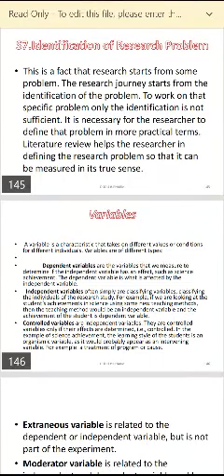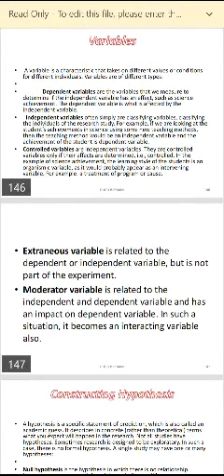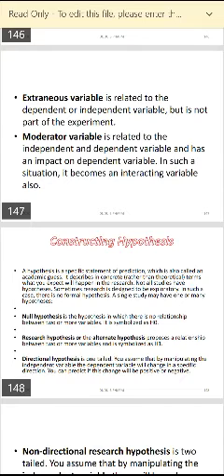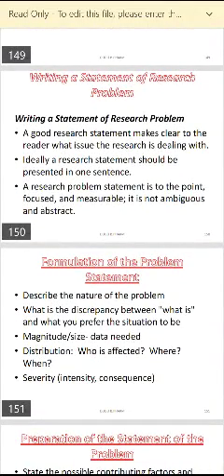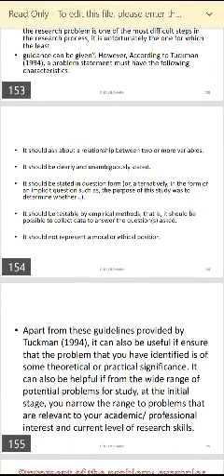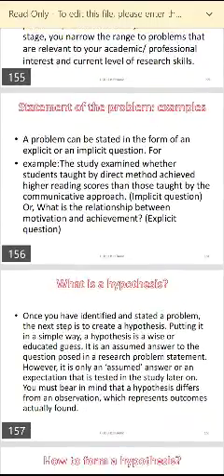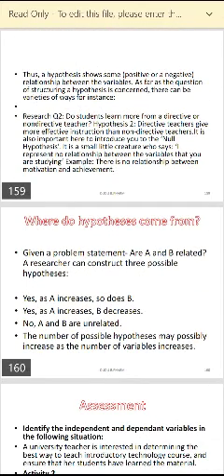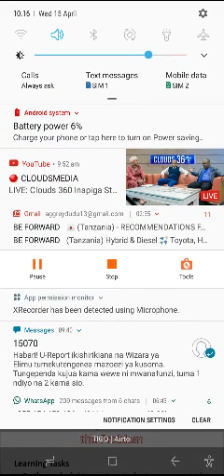Lesson 8 :Identification of Problem statement